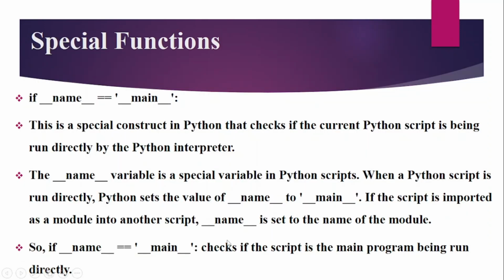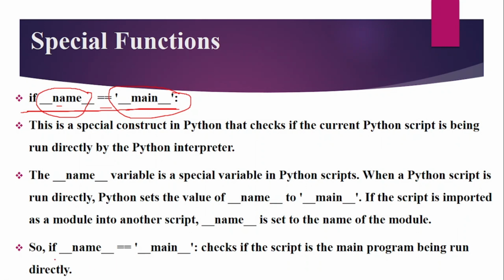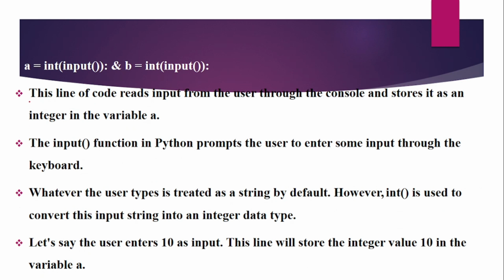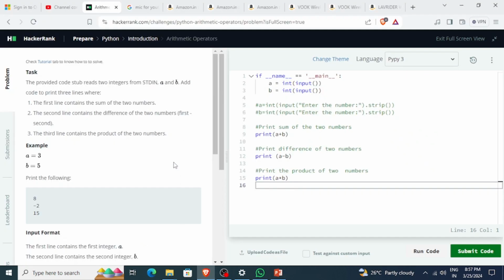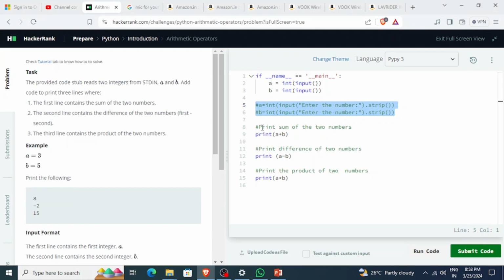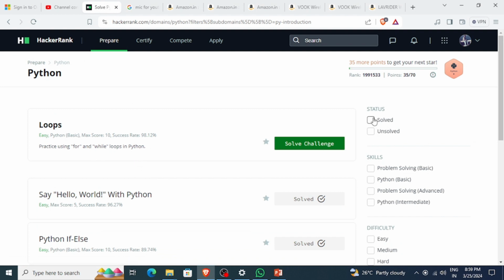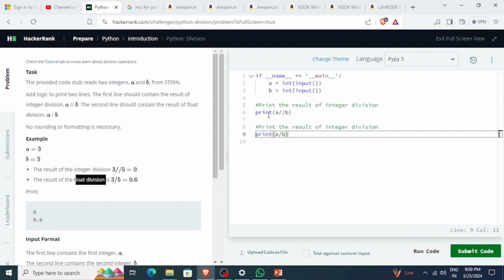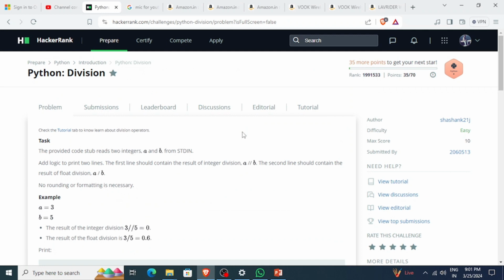Program on Arithmetic Operator (Division) - HackerRank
Hey hi everyone, here I have solved a program on Arithmetic Operator (Division), from the series of question python from HackerRank